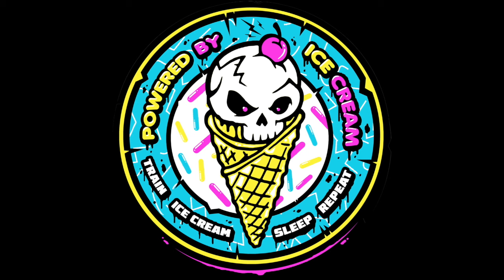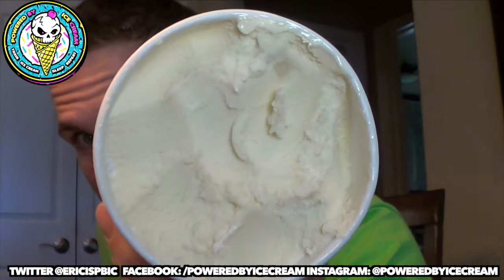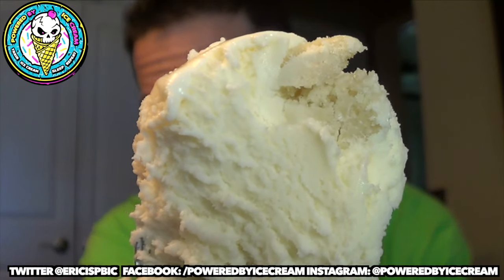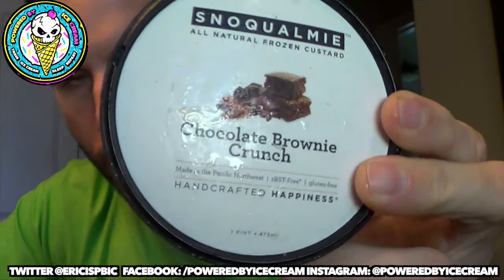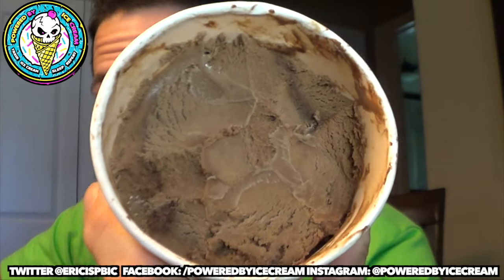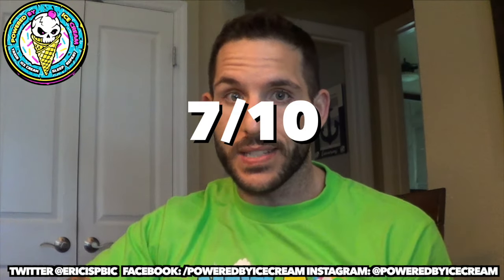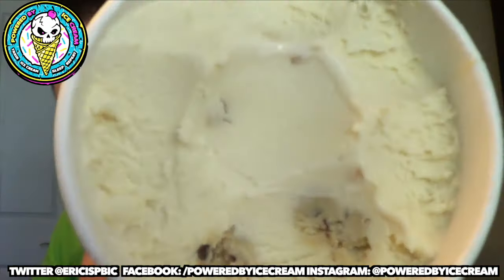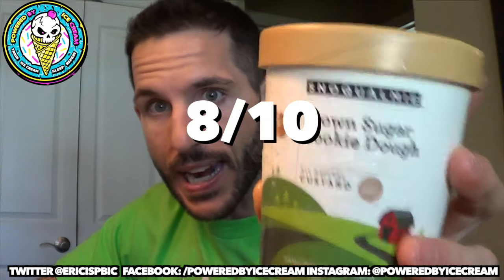REVIEW: 3 Flavors of Snoqualmie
- Buy Powered by Ice Cream T-Shirts!

- Follow Powered By Ice Cream on Instagram

- Follow Powered By Ice Cream on Twitter!

- Follow Powered By Ice Cream on Facebook!